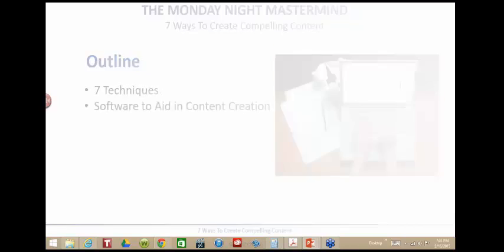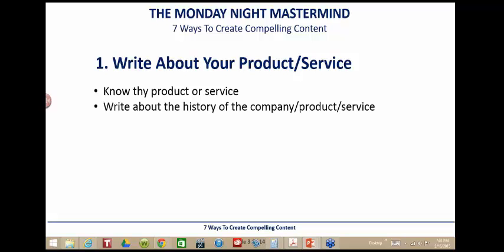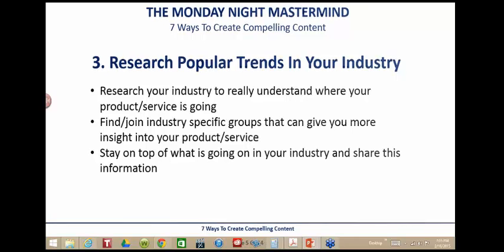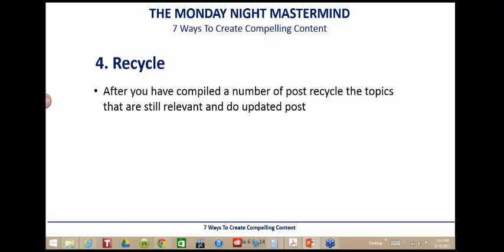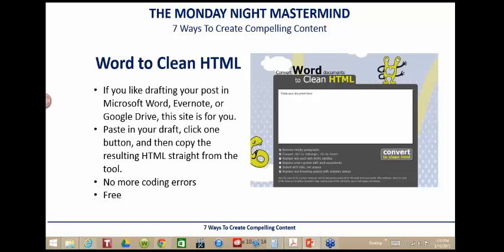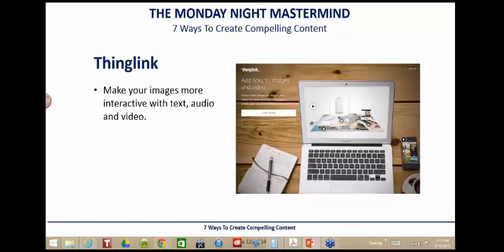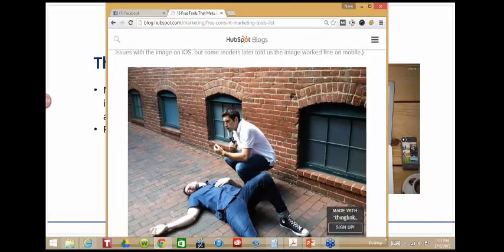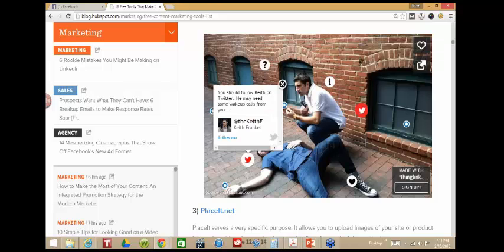Monday Night Mastermind Weekly Training Series - Compelling Content 2-16-15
The Monday Night Mastermind Weekly Training Webinar brings you 7 Ways To Create Compelling Content.  This training will teach you several ways to create content for your blog even if you have no idea what to write about.  You will also discover some apps that will help make your blogs more engaging.

If you are not getting the results you are looking for attend our weekly webinar on Monday night at 8 pm eastern standard time and ask any question you have in mind to help get you unstuck so you can start seeing success in your business.

The Monday Night Mastermind webinars are aimed at helping YOU reach success in your business. Each Monday we will have a 15-20 minute training, followed by 10-15 minutes where we answer your questions and help get you unstuck so you can start seeing results in your business. So bring questions and get ready to take your business to the next level. Only serious marketers that want to see results need attend.

Below is the registration link for the weekly webinar so you will get reminders, please register below:

We offer weekly video trainings and/or handouts on what we are doing to have success online and you are welcome and encouraged to comment on the videos and information. We also encourage you to ask questions about the trainings we will be posting because that is how you get better.